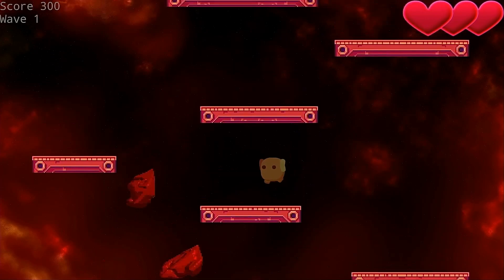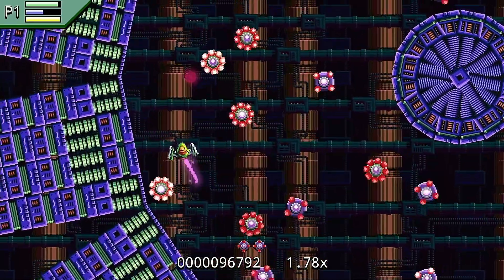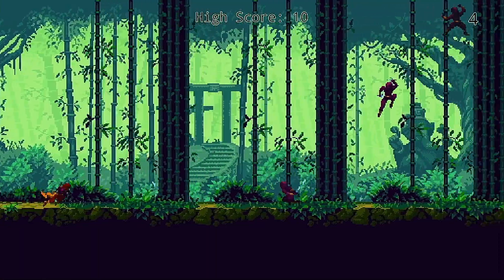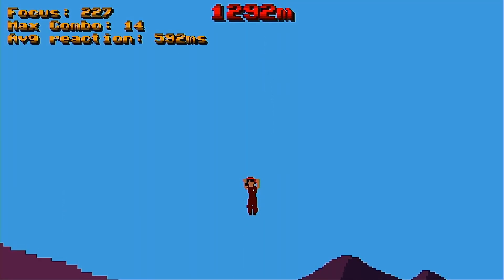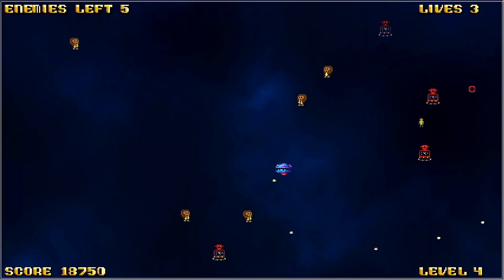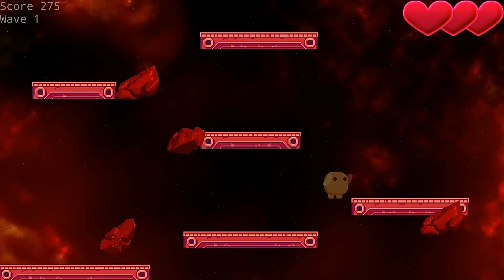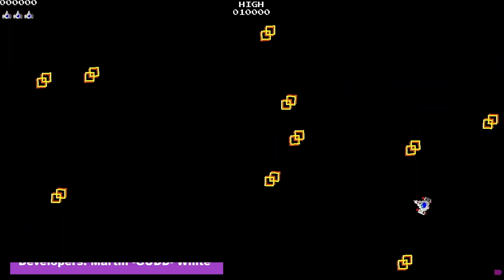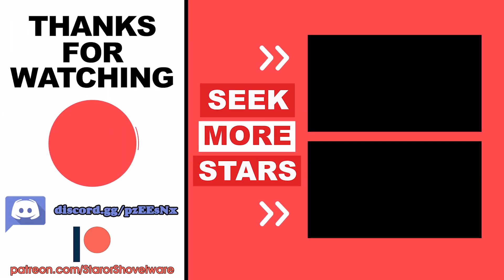All 28 Fuze Player Release Games (Nintendo Switch) Review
In this video we take a look at all 28 games included with Fuze Player, a tool allowing you to play Nintendo Switch games created with Fuze 4. Fuze 4 allows game developers to create and share their own indie games developed using Fuze's own programming language and Fuse Player allows you to play the best of them with new games added over time.